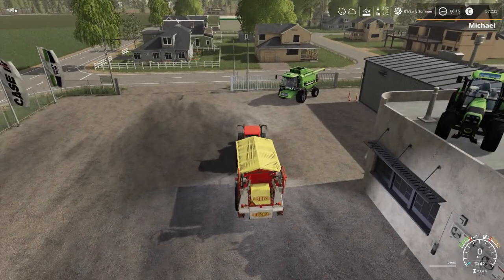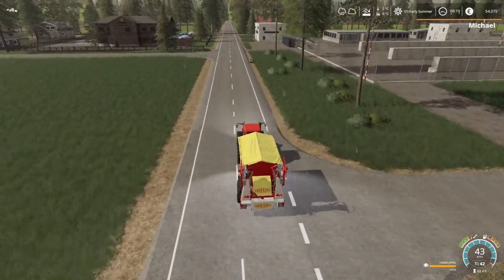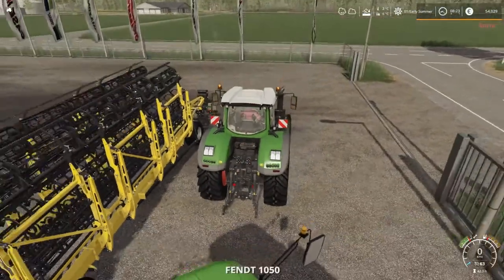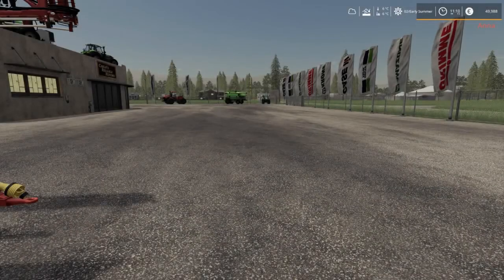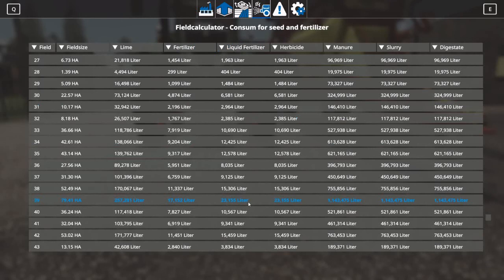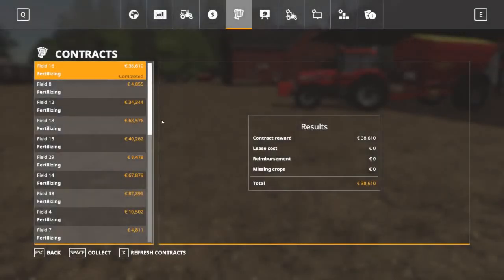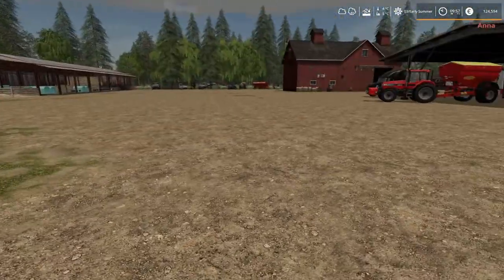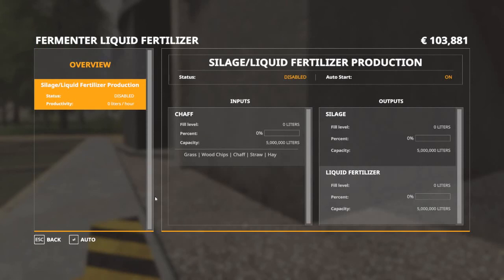Old Timers Farm : Field Work : FS19 : Episode04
Welcome to Old Timers Farm by CAZZ64 - version 1.4

Welcome to new adventures with Anna and Michael.
Hard Settings Series in FS19.

### Achieve Wool Commander for FS19
### Try to survive a whole year with Seasons.

### We start out with NOTHING but a truck and a car to get around the map

PC Specs
2 Extended Samsung 27" Monitors